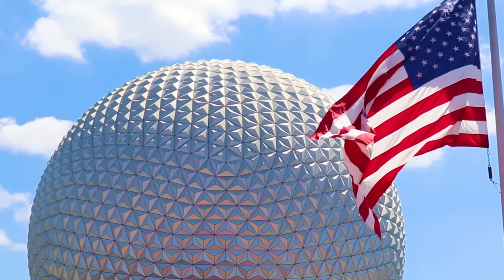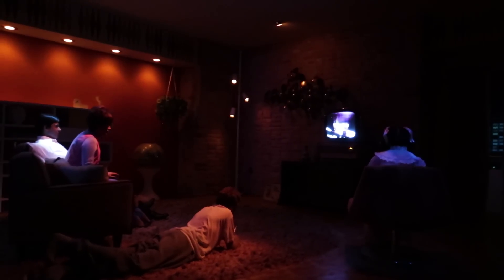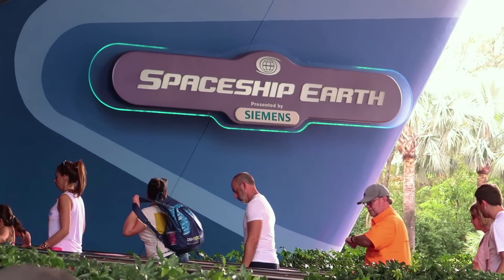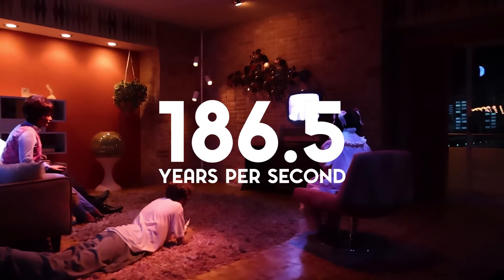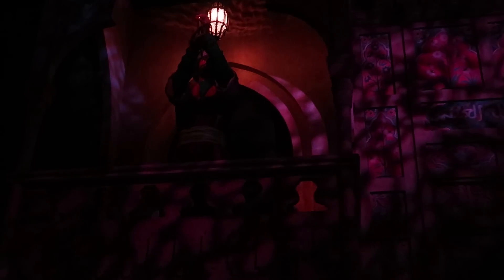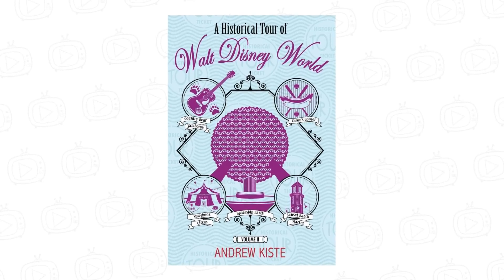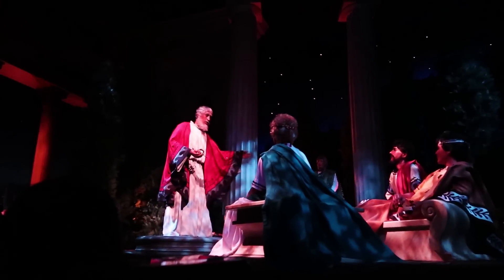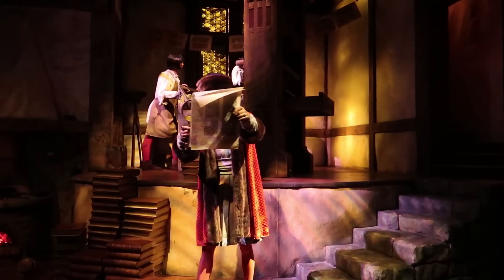How Fast Does Spaceship Earth Travel Through Time?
Spaceship Earth is an Epcot classic that takes guests on a journey through the history of communication. It is one of the many attractions that makes use of the popular omnimover ride system, and we know that it travels at a rate of around 1.2 miles per hour, or 1.9 km/h. But what I want to know is, how fast through time does it travel?

My Disney History Book List!

Sources
Spaceship Earth
A Historical Tour of Walt Disney World Vol II by Andrew Kiste
My phone's stopwatch
Google Docs